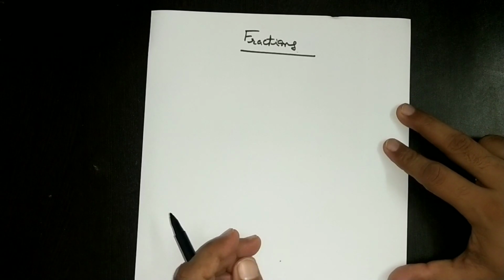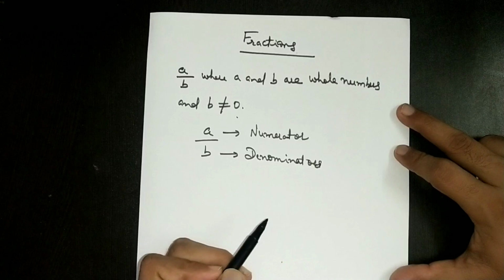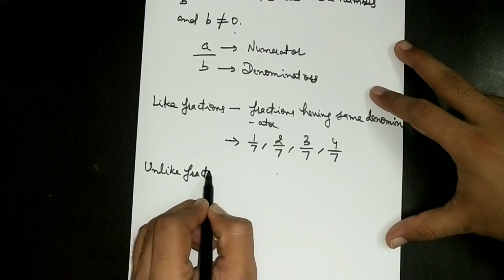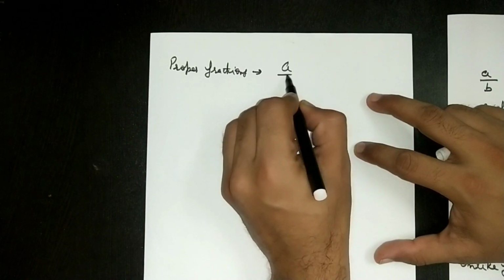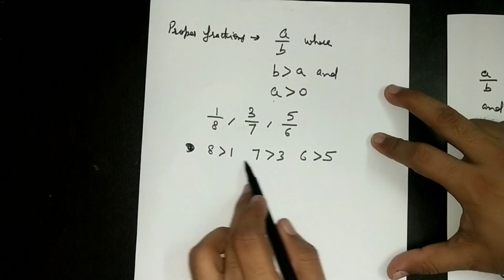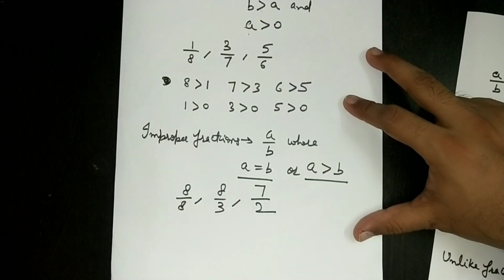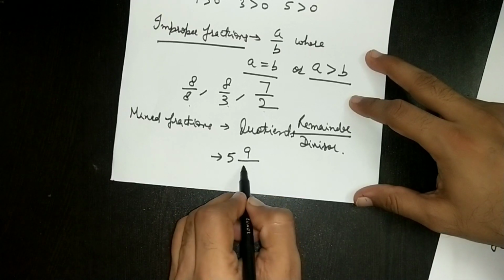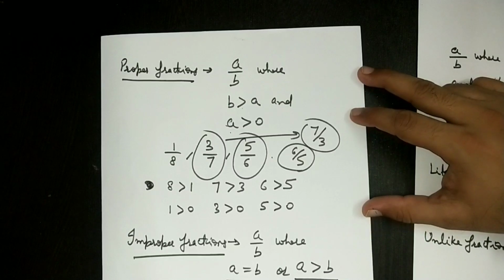Fractions and Decimals for Class 7th and 8th || Class 7th Maths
Class 7 ex 2.1, Class 7 Ncert maths, Class 7 ch 2 fractions and decimals, Fractions and decimals class 7, Ex 2.1 ncert maths class 7, Ex 2.1, Class 7 Ncert maths Solutions, class 7, ncert maths, class 7 ex 2.1 Solutions